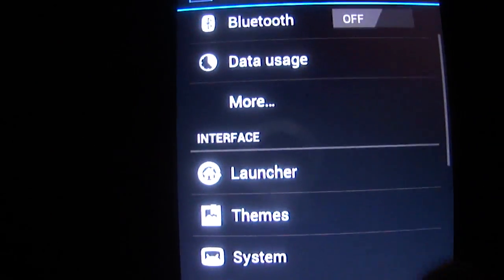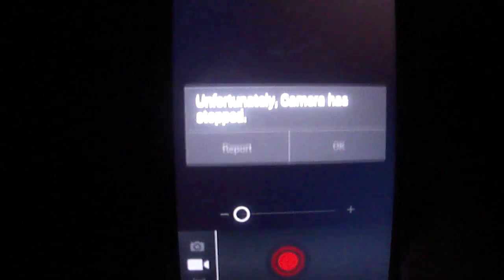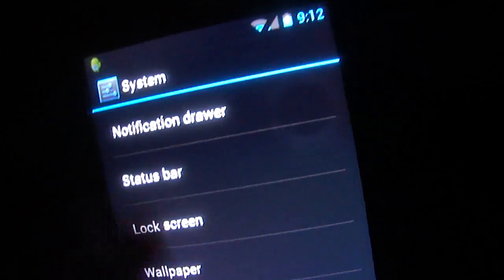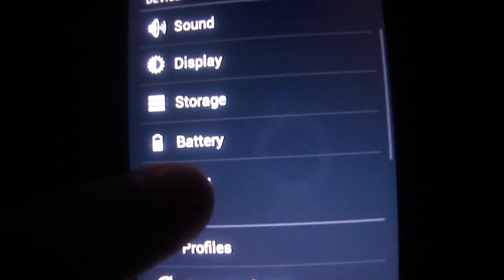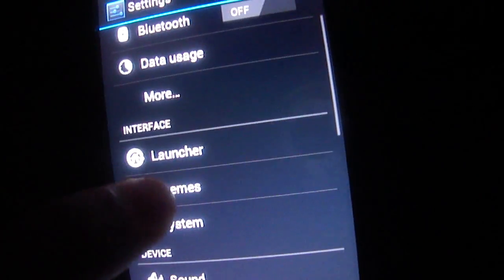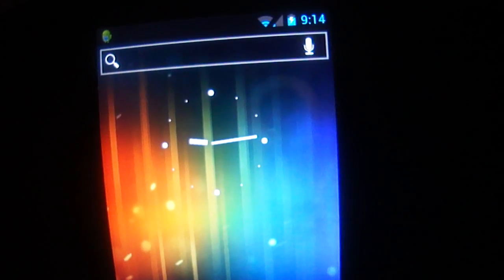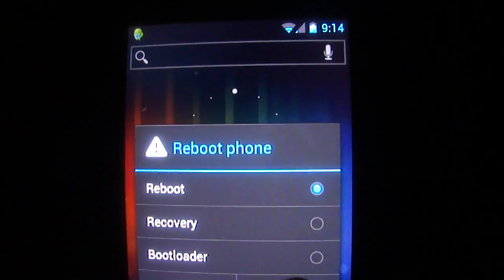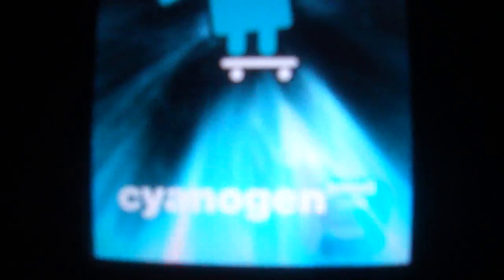ICS ROM on HTC Droid Incredible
CM9 ICS ROM for D inc